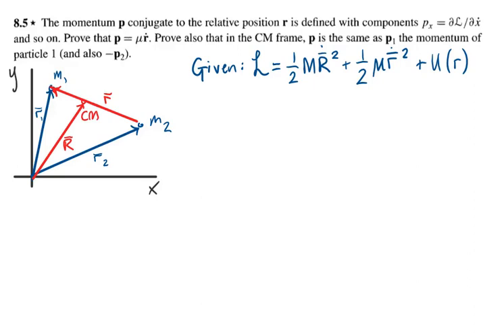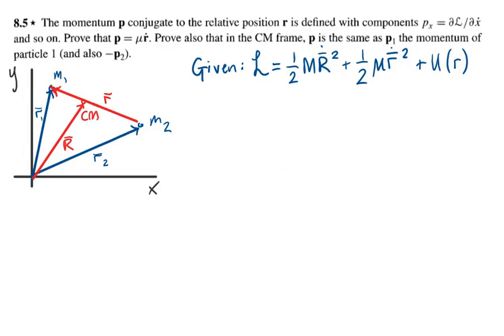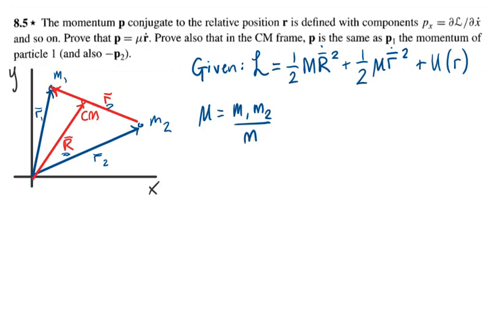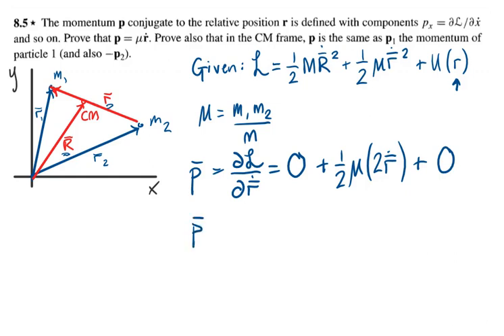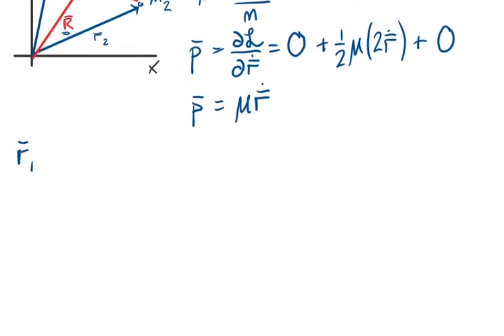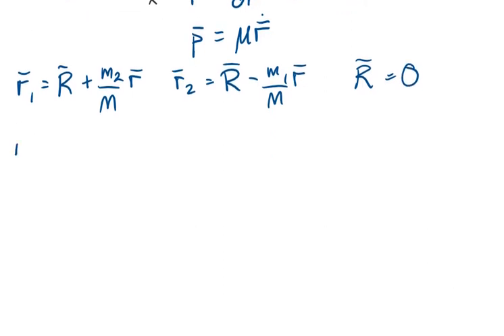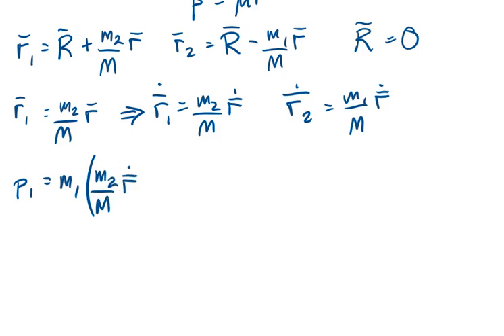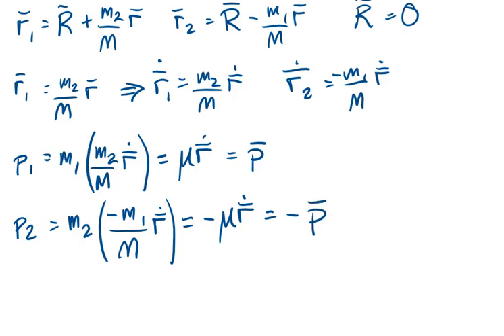Problem 8.5, Classical Mechanics (Taylor)